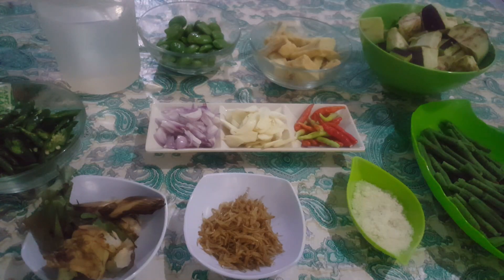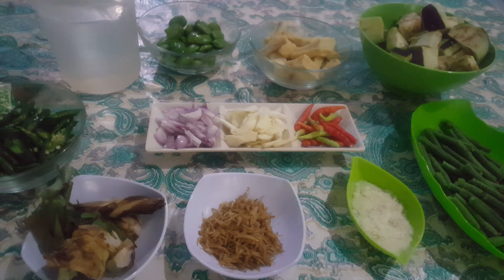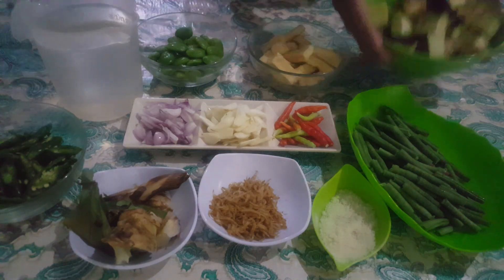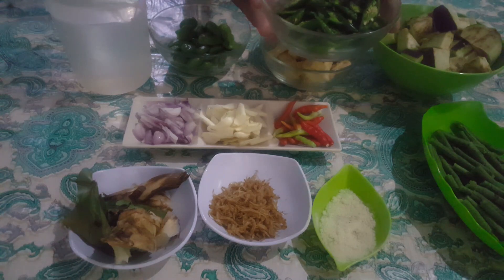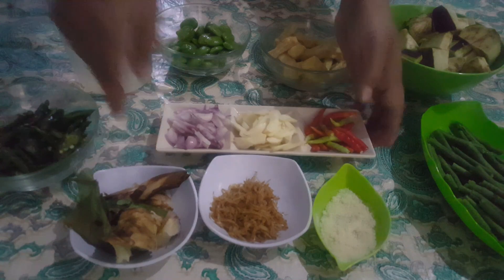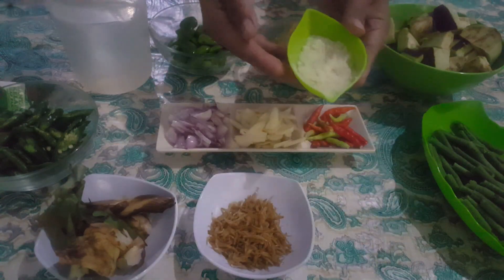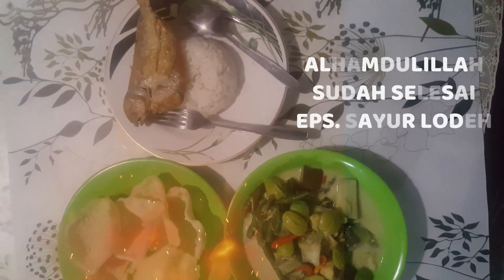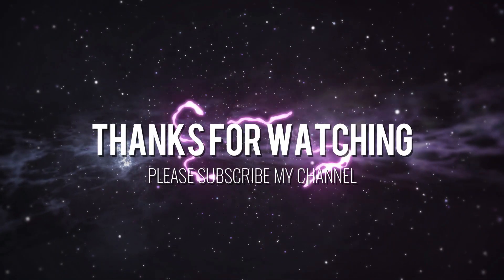SAYUR LODEH - TERONG BUMBU IRIS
Assalammualaikum. Hallo bunda2 semua jumpa lagi di Dapur Mama Rakha.
Gimana kabarnya bunda2 semua semoga sehat2 semua yaa.Aamiin.

Tetap semangat memasak , selalu Bersyukur dan Jangan lupa Bahagia.

Kali ini kita akan membuat SAYUR LODEH TERONG BUMBU IRIS.

Bahan - Bahannya :
3 buah terong ukuran sedang ( potong  agak besar )
3 Lonjor Kacang Panjang
2 Buah Tahu  (potong sesuai selera)dan goreng
 Pete secukupnya
1 Sdm Ebi
5 Siung Bawang merah ( iris2 tipis )
5 Siuang bawang putih ( irir2 tipis )
Rawit merah sesuai selera
Lombok Ijo Kriting & Besar ( iris serong2 )
Lengkuas   secukupnya ( di geprek )
2 helai Daun Salam
1 Santan Kara ukuran kecil
Air Secukupnya
Kaldu Bubuk Secukupnya
Gula Pasir Secukupnya

Minyak Sayur secukupnya buat menumis

Semoga resep ini bermanfaat,
Selamat Mencoba  Dan Terima Kasih.
Wassalamu'alaikum.

Jika ingin berkomentar, sampaikan komentar-komentar antum dengan bahasa dan cara yang santun

Jazakumullahu Khoyr